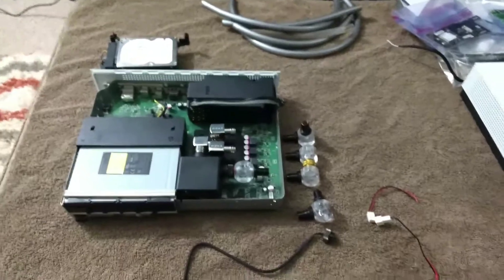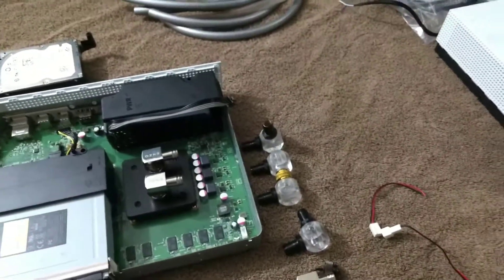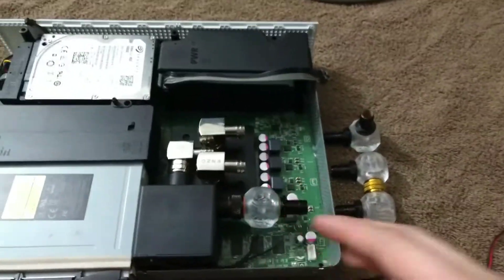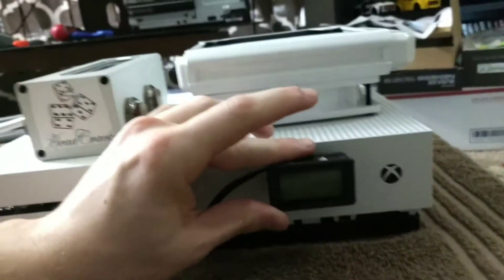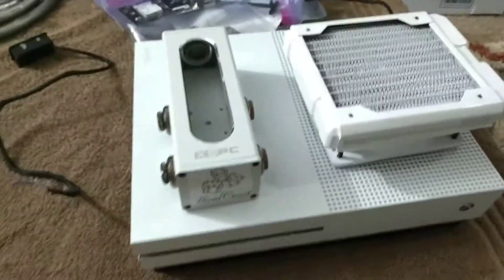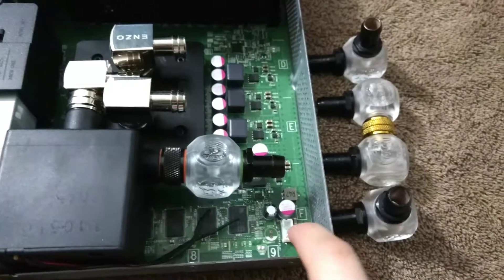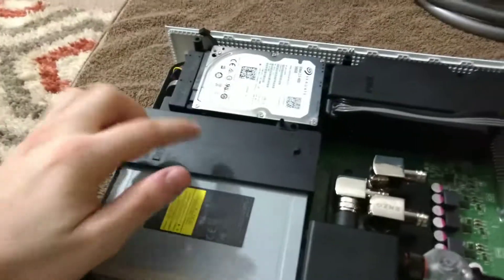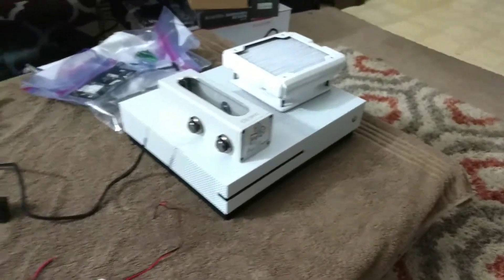Xbox One S Water-cooled Build 1 (Parts)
Building a water cooled Xbox one s.